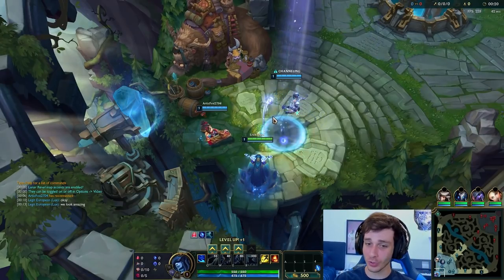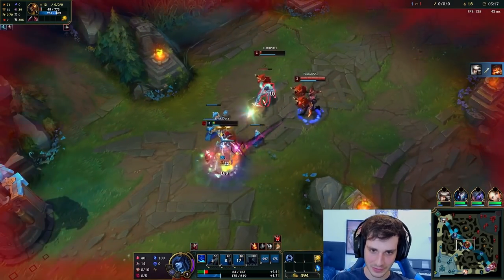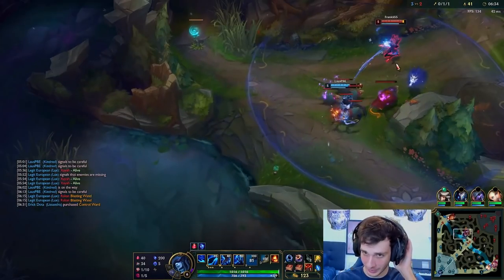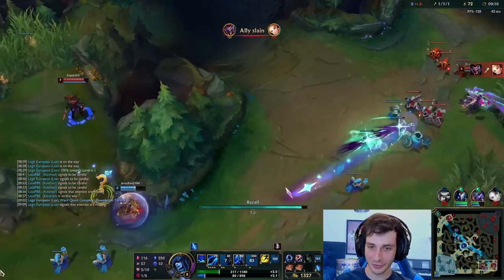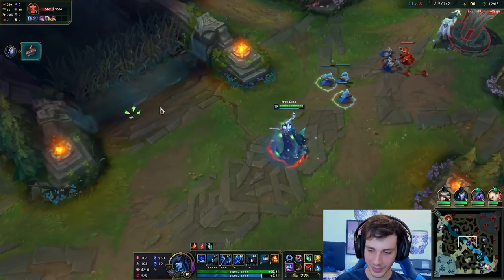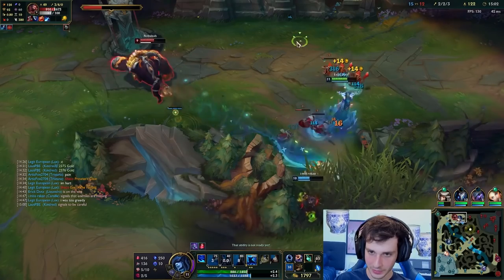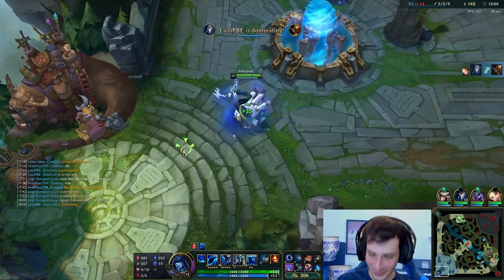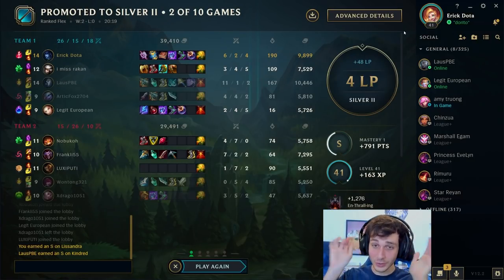Porcelain Lissandra first impressions/opinions! | NEW LISS SKIN | League of Legends PBE Gameplay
Definitely my favorite of this new line! What do you think?